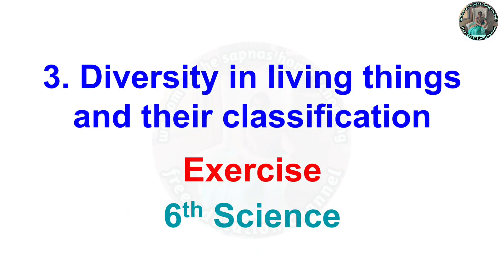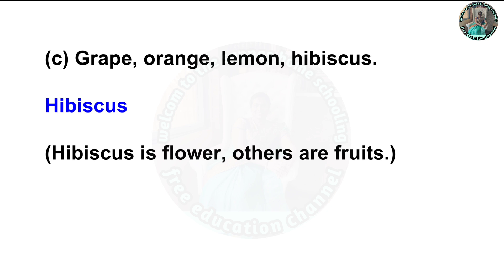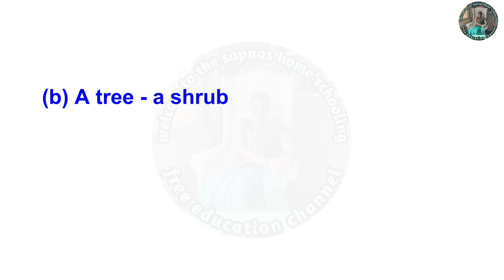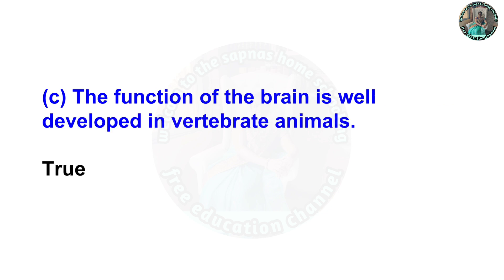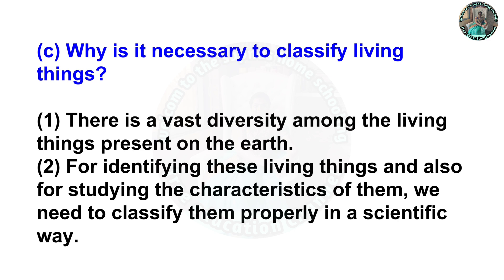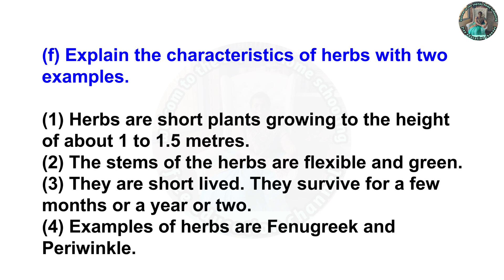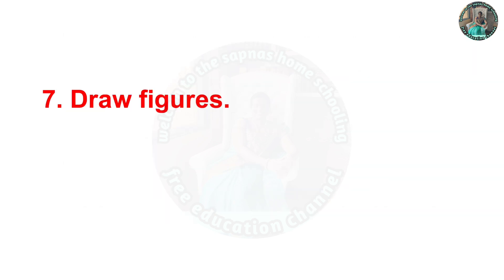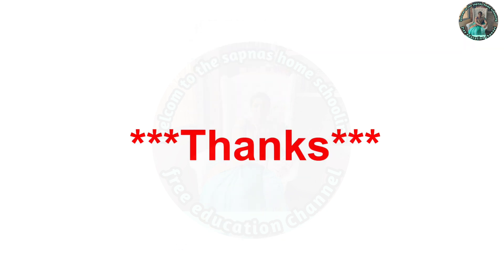3 Diversity in living things and Classification exercise | 6th std Science